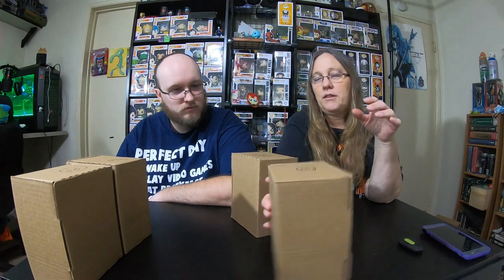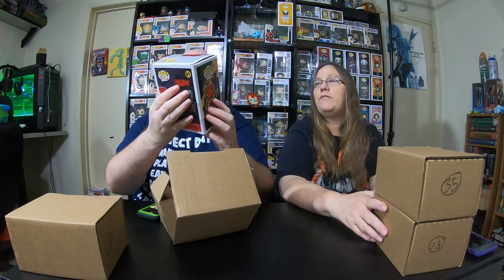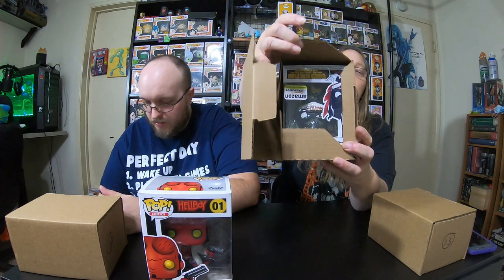GO FOR ALLMIGHT FUNKO MYSTERY BOX FROM STOP POP AND ROLL DID WE PULL THE GRAIL